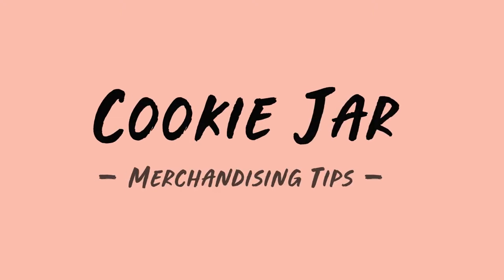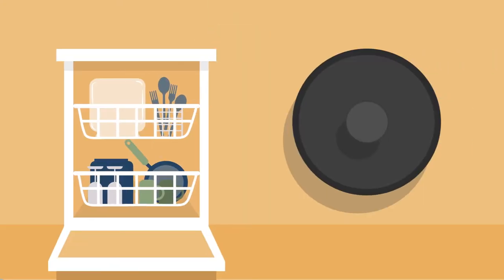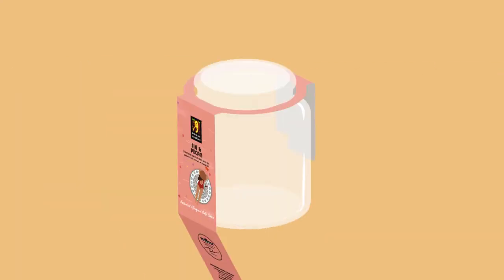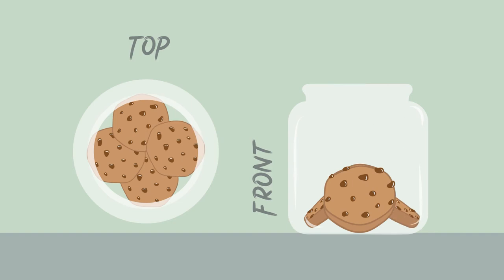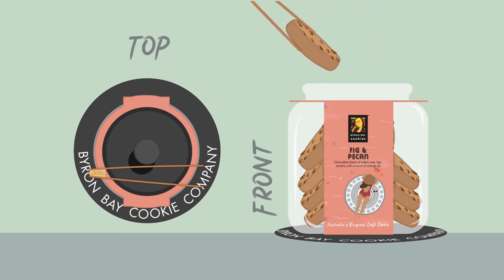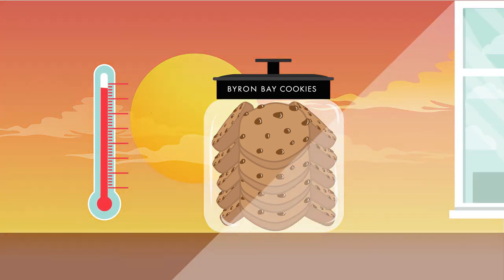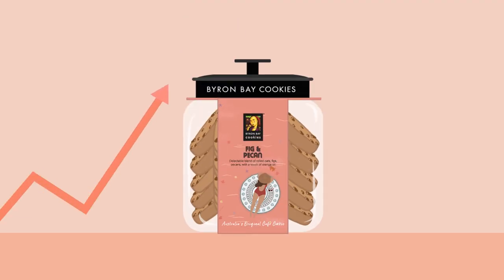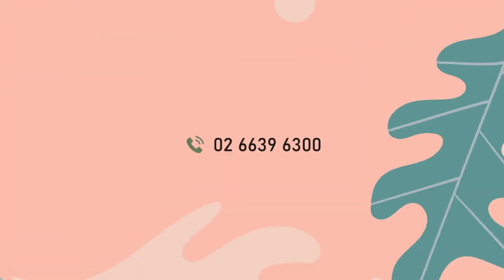Byron Bay Cookie Jars - Merchandising Tips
Byron Bay Cookie jars have been a familiar fixture on cafe counters around Australia since 1990. To celebrate the 30th anniversary of Byron Bay Cookies, we have released new jar sleeves to improve the merchandising of our cookie jars, and maximise sales.

Each jar sleeve features a unique illustration inspired by the Byron lifestyle, designed by Australian artist Chloe Joyce.